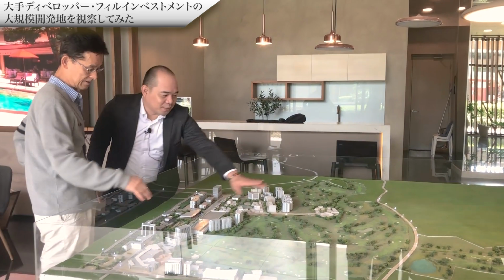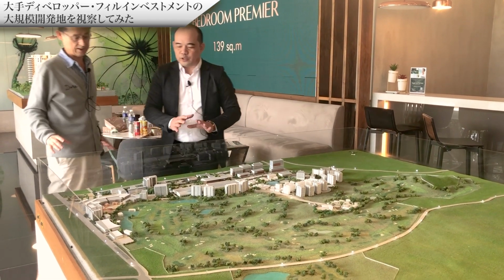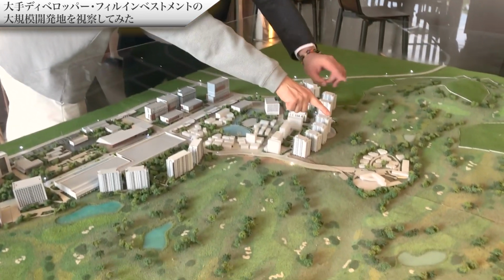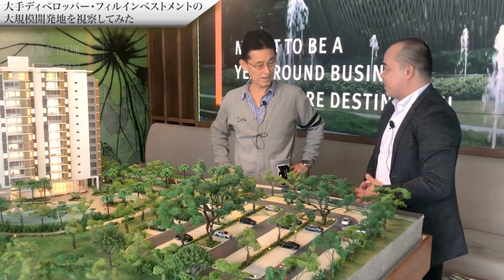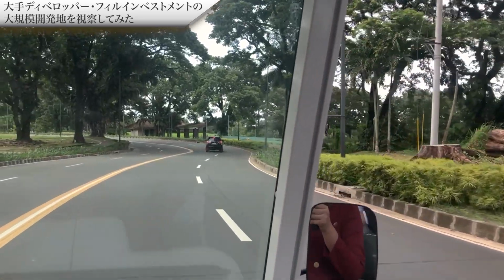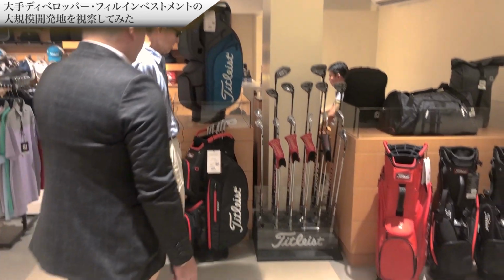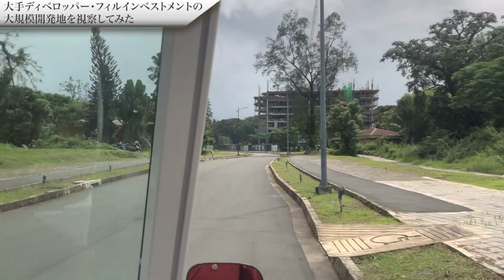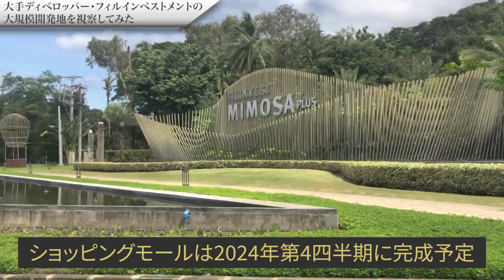大手ディベロッパー・フィルインベストメントの大規模開発地を視察してみた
フィリピンのリアルな情報・経済情報配信中
⬇︎まずはLINEで登録はこちらから！

▼早速セミナー参加したい方はこちらへ！

GSR株式会社とは？
2014年9月にフィリピン・マカティに設立。
シャングリラプロパティーズなどの販売実績日系企業ナンバーワン。
マニラ・セブ物件・フィリピン永住権を取り扱い、フィリピンへ進出する日本の方々をトータルでサポートしています。
なぜ、フィリピンで投資なのか？人口増加やOFW（出稼ぎ労働者）だけではないフィリピン知って得する投資情報。
実績がある会社だからこそ提案できるフィリピンのお得情報をGSR株式会社は皆様にご提供できます。
お客様の資産を育てるお手伝いをします。

★弊社の強み★
✅物件購入後も安心の充実の賃貸管理サービスを行っております。
✅他社より購入された方でも喜んでサポートさせて頂きます！
✅客付や現地での管理にお困りの方もサポートさせて頂きます！

ぜひご連絡ください。
引き渡しサポートも行っておりますので、竣工前の物件でもWelcomeです！

★お役立ちブログで様々な情報をお届けしています★

オンライン個別面談を随時受付中
　　　　　　SNSでも配信中

▼LINE公式アカウントでフィリピン不動産・永住権の最新情報を配信

▼Facebook公式ページでセミナー・イベント情報を定期配信

▼Instagramでフィリピン不動産の人気物件を紹介しています